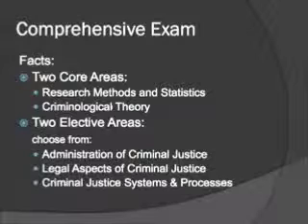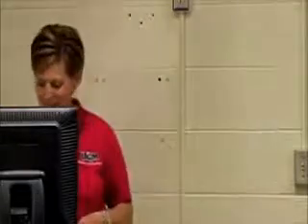How to Survive Your Thesis & Comprehensive Examination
In this video Dr. Lynn Urban, Criminal Justice Professor at the University of Central Missouri, gives valuable tips for students who are working on a their thesis or preparing for the comprehensive examination while enrolled in the Criminal Justice Graduate Program at the University of Central Missouri.